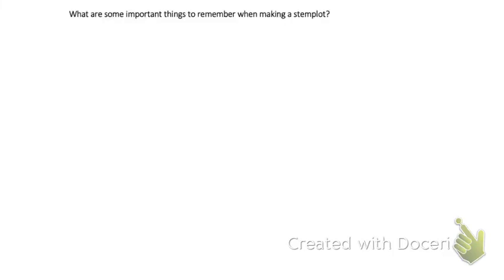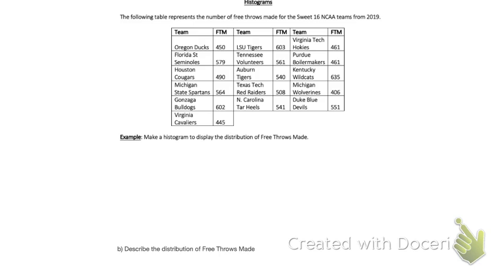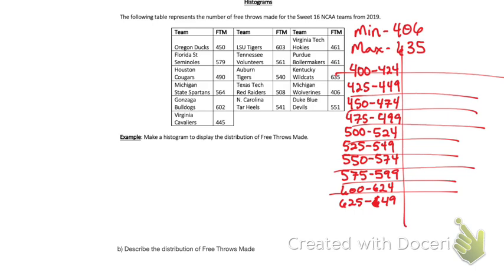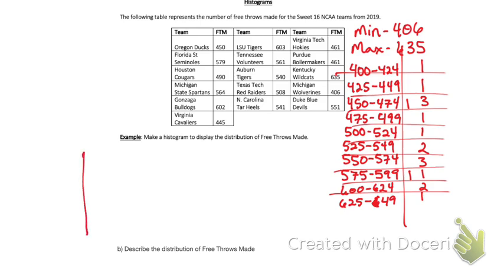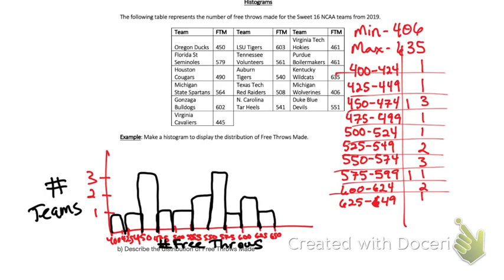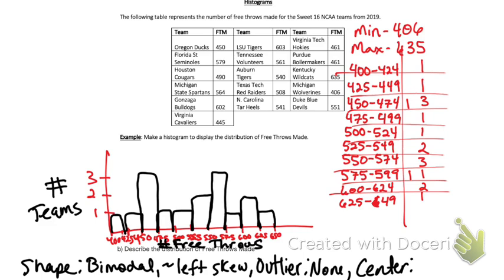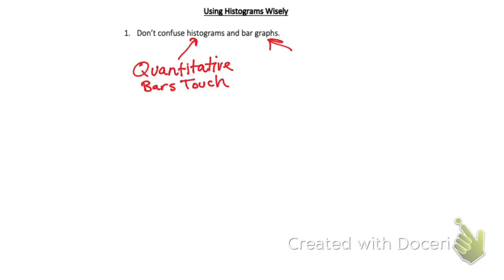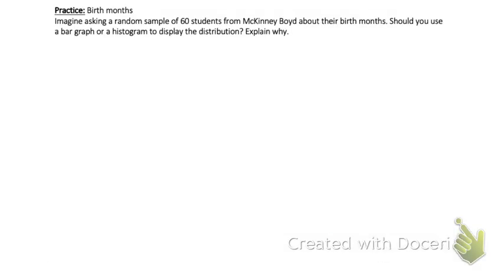Lesson 1.2 Video- Part 2